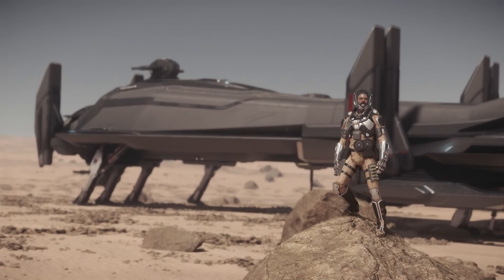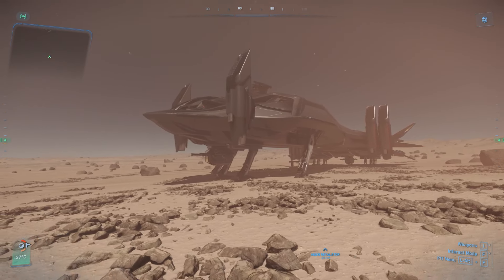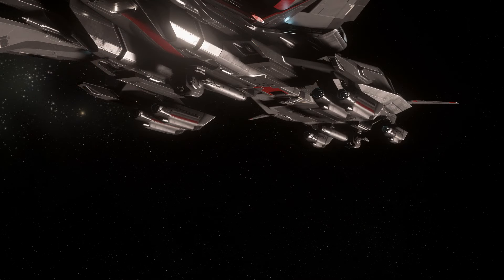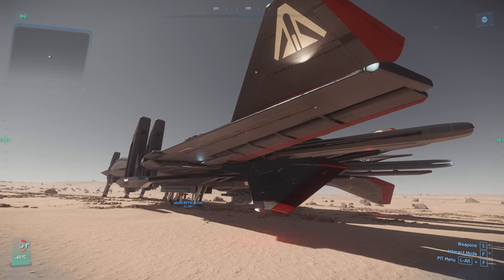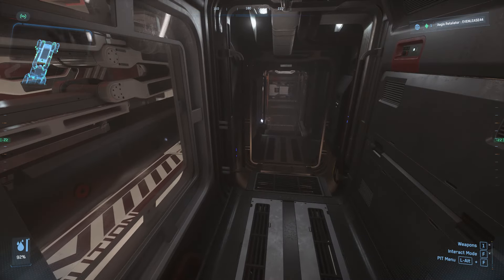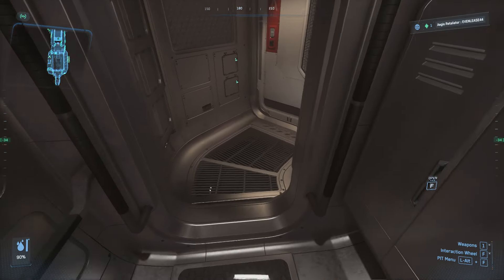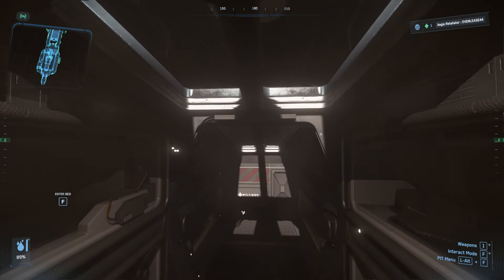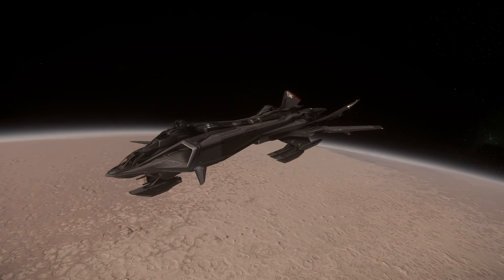Star Citizen 3.23 - 10 Minutes More or Less Ship Review - AEGIS RETALIATOR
Welcome to 10 minutes More or Less ship review for the AEGIS RETALIATOR!

This is using update 3.23, this ship is priced at $175 on the pledge store when available. You can also buy it in game in the city of Lorville on Hurston for 7,938,000 aUEC!

This is the ship you get when you pledge for this ship or if you get it in game.
This review is of the STOCK ship.
This review is just my OPINION.

These reviews are typically around 10 minutes or less if you don't count the intro with ship showcase and the end screens.

Music is free-use through Filmora